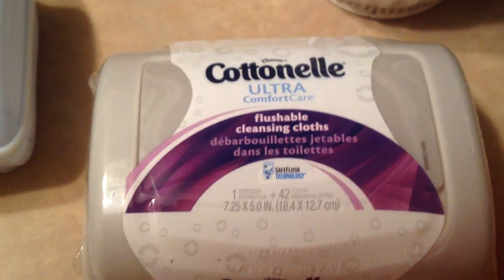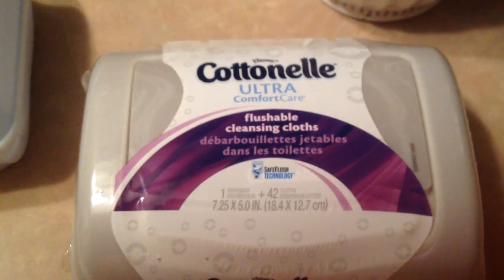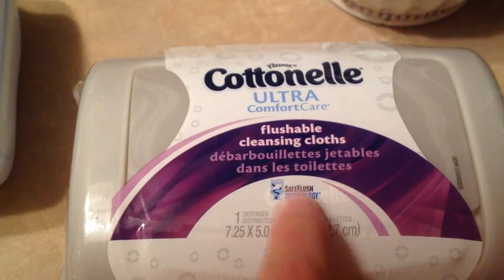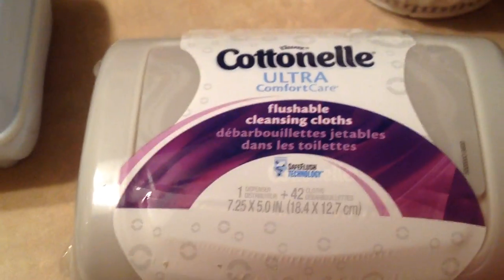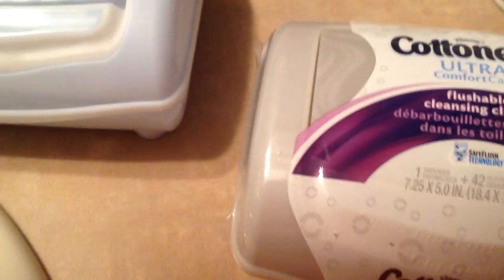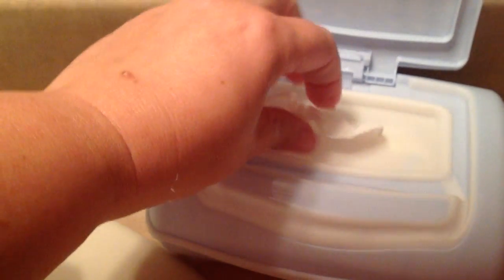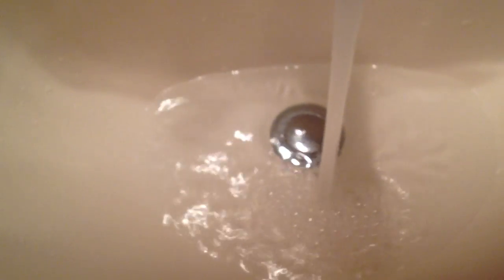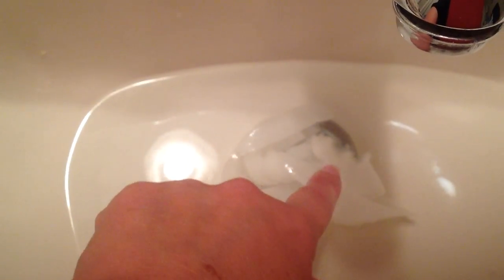Cottonelle Flushable Wipes- the test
We've been testing Cottonelle brand products see what we thought about the Fresh Care Flushable Wipe.